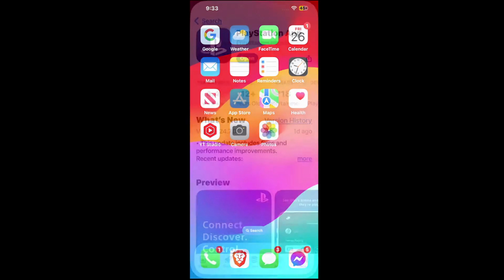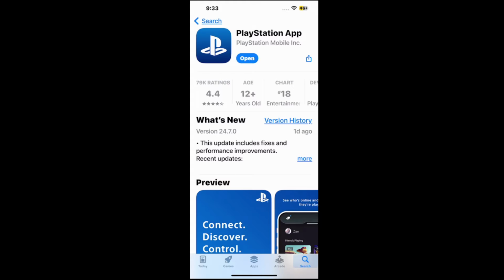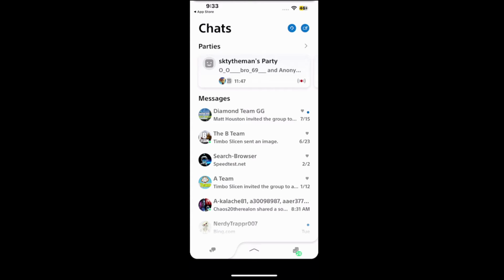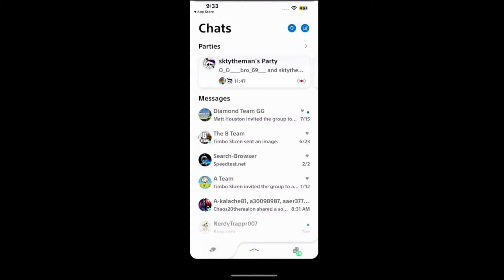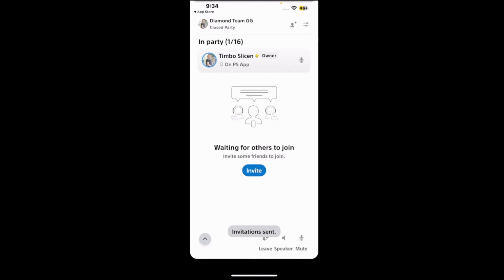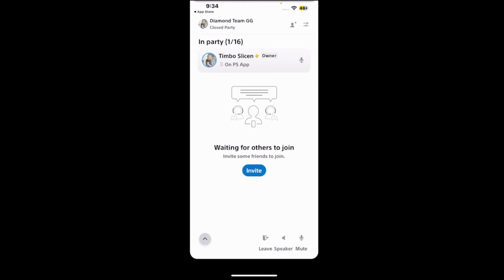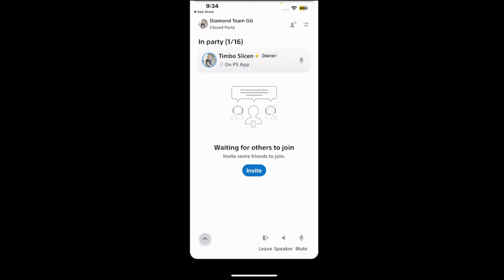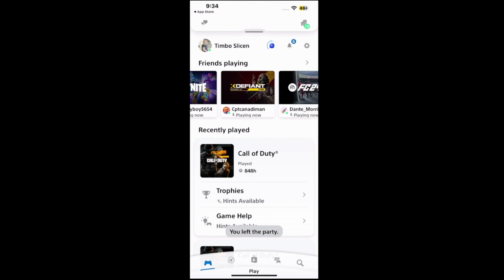How to Start a PS5 Party Chat from your iPhone (Easy Tutorial)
To start a PS5 party chat from your iPhone using the PS App, follow these steps:

Install and Set Up the PS App on Your iPhone:

Search for "PS App."
Download and install the app.
Log in with your PlayStation Network (PSN) account.
Access the Parties Section:

Open the PS App on your iPhone.
Tap on the Game Base icon (looks like a controller) at the bottom of the screen.
Select Parties from the Game Base menu.
Create a New Party:

Tap the + button or the Create Party option.
Choose the friends you want to invite to the party chat by selecting them from your friends list.
Start the Party Chat:

After selecting your friends, tap Create to start the party chat.
Your selected friends will receive an invitation to join the party chat.
Manage Your Party:

You can send messages, voice chat, and manage party settings within the PS App.
Tap on the party chat to see options like inviting more friends, starting a voice chat, and more.